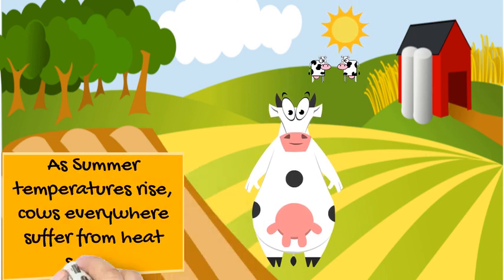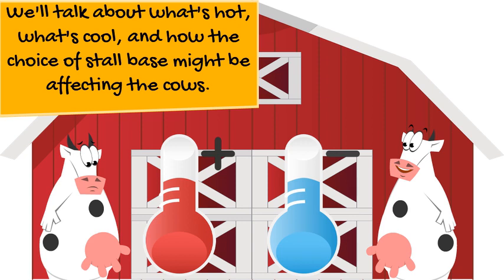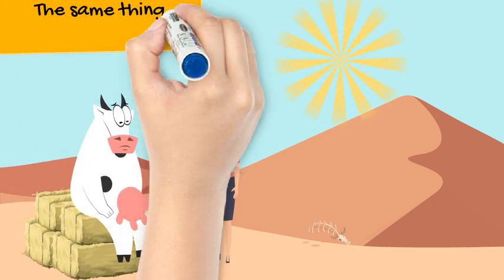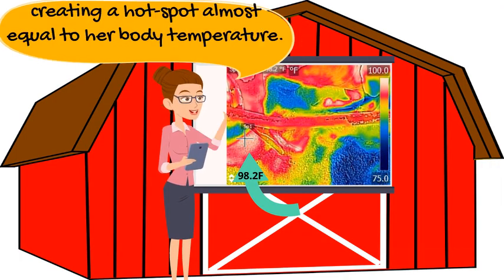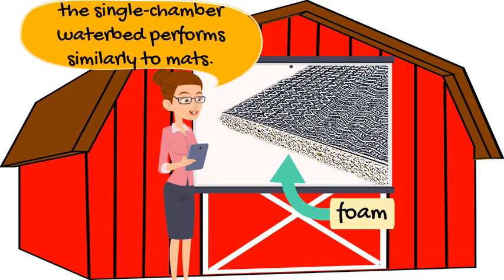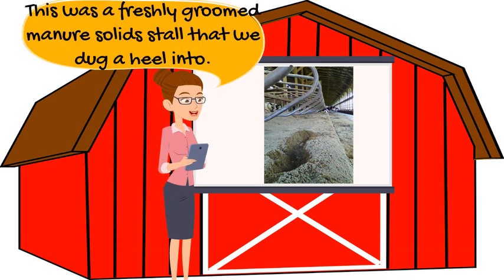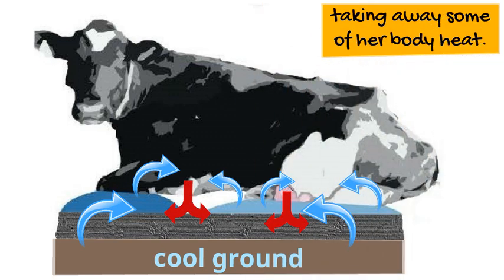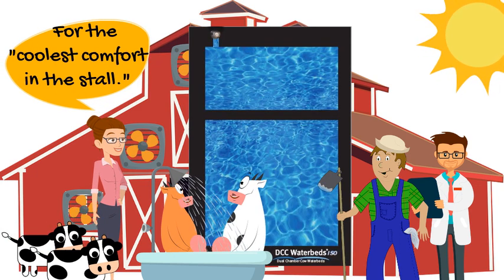DCC Waterbeds The Coolest Comfort in the Stall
Hot cows need cool solutions! DCC Waterbeds offer them the coolest lying surface during the hottest conditions.